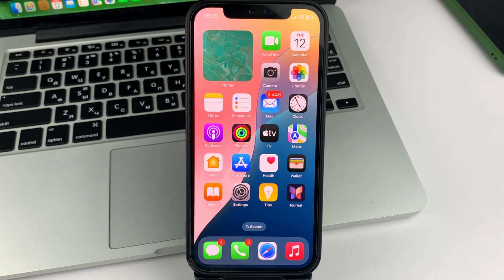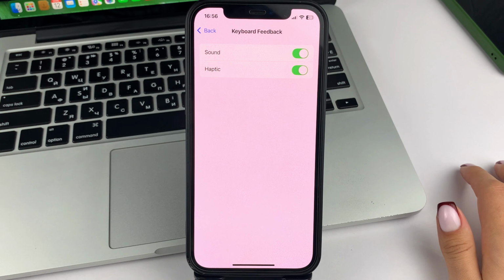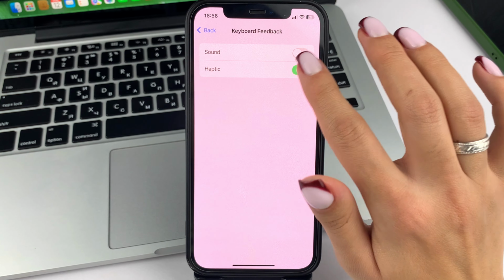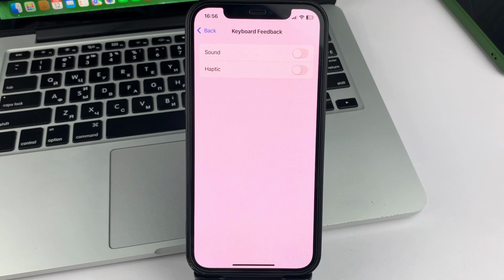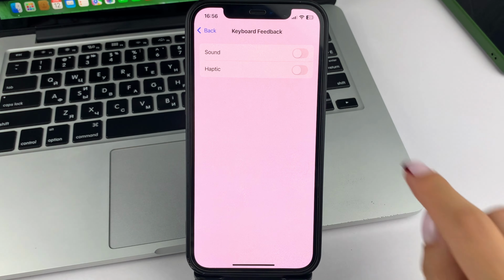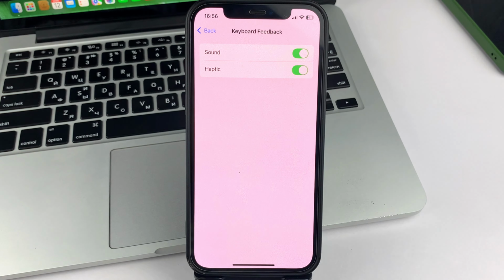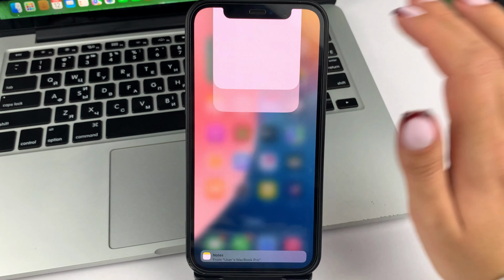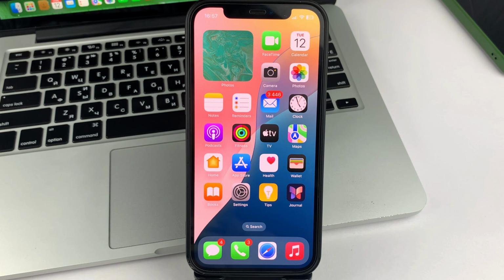How To Enable Keyboard Sound On iPhone - Full Guide